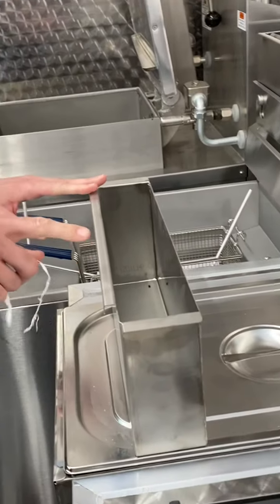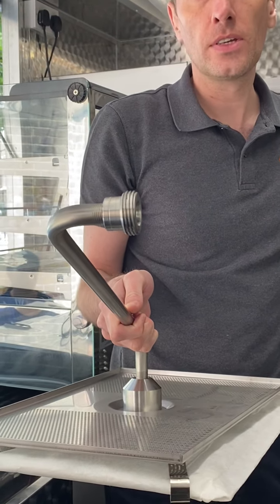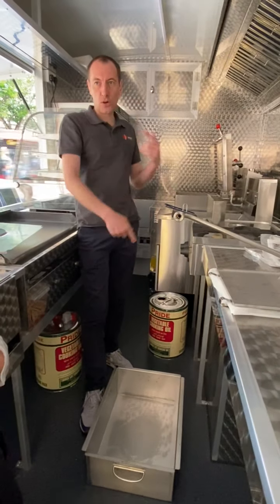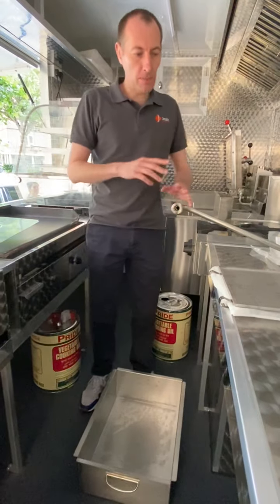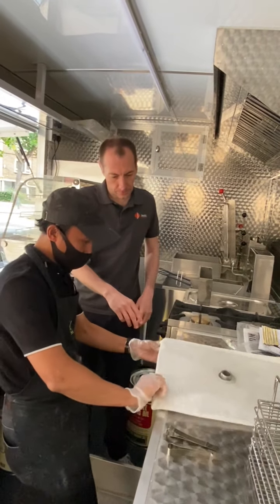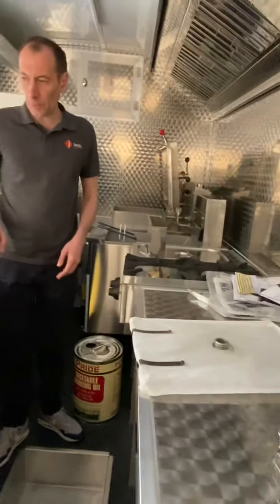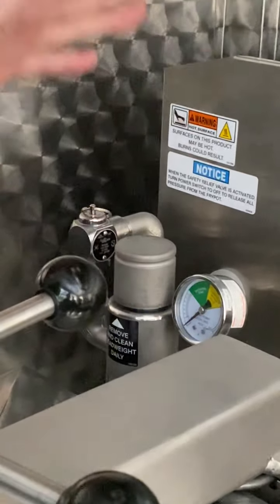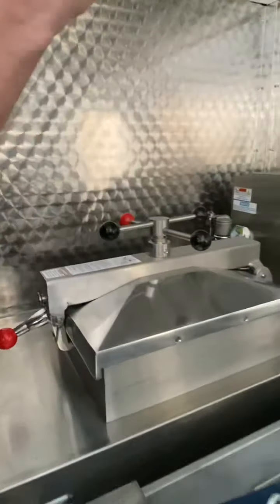Henny Penny Morning Prep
Oil limit, filter changing every 10-12 hours usage, emergency pressure release, and water moisture bucket